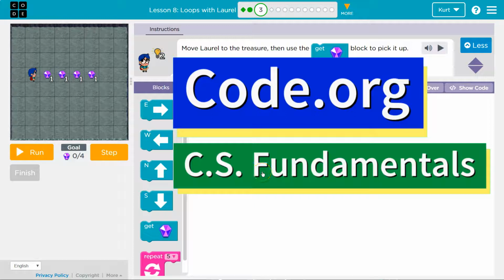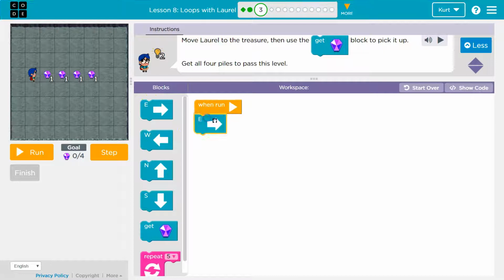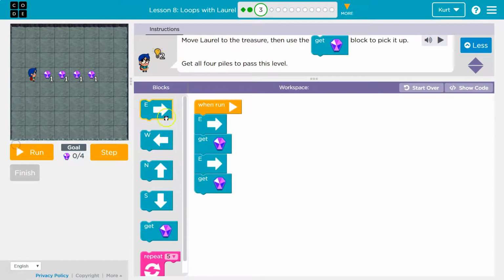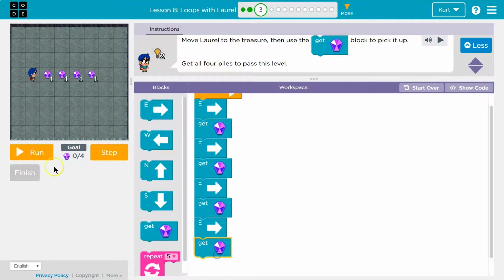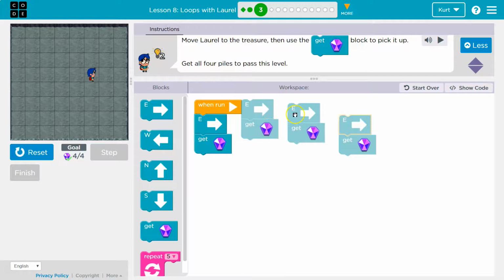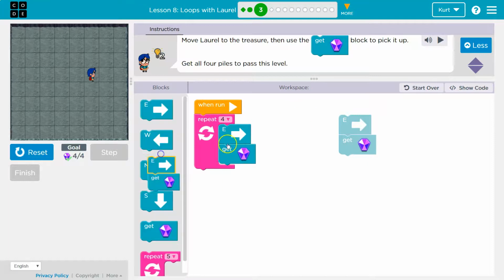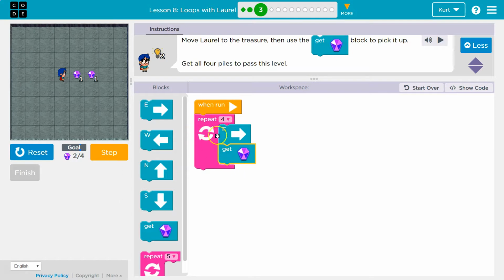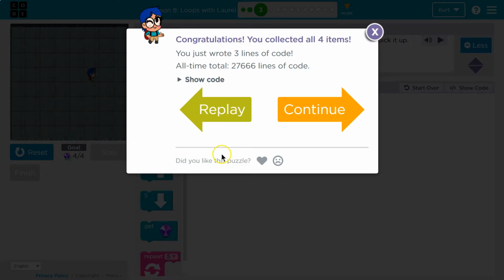Loops with Laurel Lesson 8.3 Course B Code.org Tutorial with Answers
Loops with Laurel is lesson 8 of Code.org's C.S. Fundamentals Course B. This course is an excellent way to learn coding. Each part challenges students to accomplish a new task while learning computer science concepts. This particular course,  C.S. Fundamentals is often used in elementary middle school. In this video I walk through step-by-step how to get the right answer for this puzzle. Tutorials for more lessons are linked below.